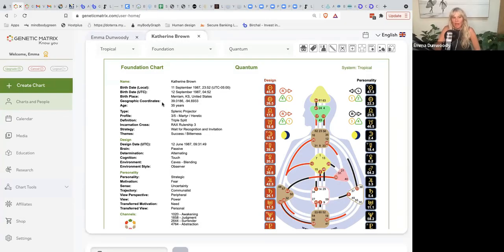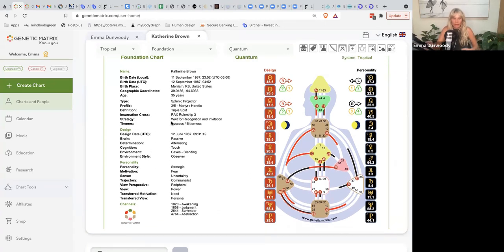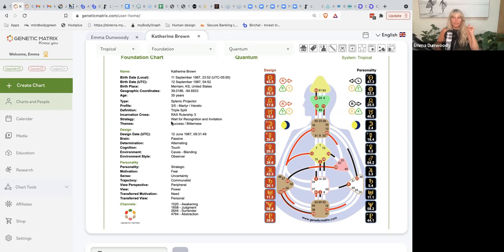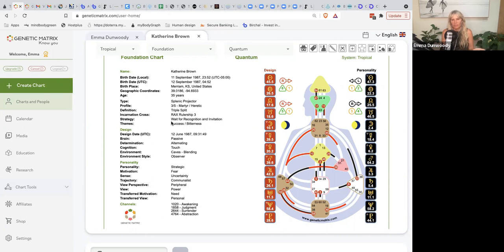Toxic Free Living with Kate Middleton - The Human Design Podcast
In this episode, I’m SO excited to introduce you to someone who is diving into one of my favorite topics, non-toxic living! If you know me, you know that I’m all about diving into other modalities outside of Human Design to help us be happy, healthy humans. I’ve been on my non-toxic living journey for quite some time, and I loved every bit of this conversation with 3/5 Splenic Projector, Kate Middleton.

We chat about what we choose to consume (not just food, but energetically as well), we talk about her journey, creating new habits, what to look for to swap out toxic products in your environment and replace them with healthier ones, and of course I geek out on her design!

Kate Middleton, also known as “KB”, is a Toxic Free Lifestyle Advisor + Mindset Coach based on the coast of central California. Katherine’s platform is based on the Education of Living a Toxic Free Lifestyle. KB believes that through the products we use, the relationships we hold + the mental and physical nourishment we consume, we are faced with many forms of toxins every day.

After battling many traumatic years of endless + unanswered blood tests and autoimmune flare ups stemming from environmental and psychological exposure, KB set out on the path to become her own health advocate. She has self experimented with Traditional Chinese Medicine, Ayurvedic + modern day modalities and continues to practice many forms of healing mechanisms as she ventures on the journey of healing her body, mind & soul.

Other Mentions:

Netflix Series "Down To Earth"

Create your own Human Design chart tool with BodyGraphChart! Embed a chart tool on your own website instead of sending people to a third part site, so you can engage with your leads, grow your business, teach Human Design the way YOU want to teach it and create success!

OTHER RESOURCES

Want more on Human Design? Explore the ways to get involved below with courses, memberships, programs and more.